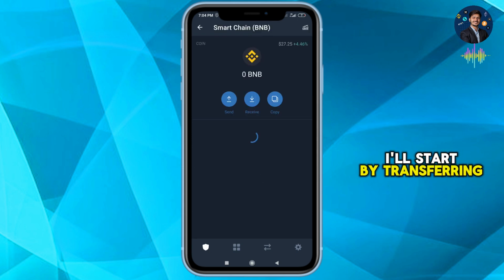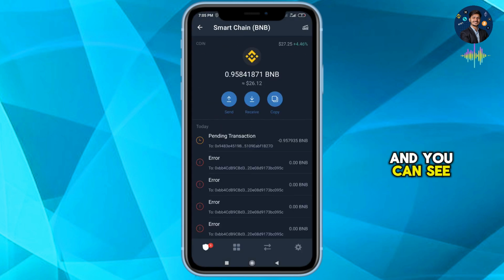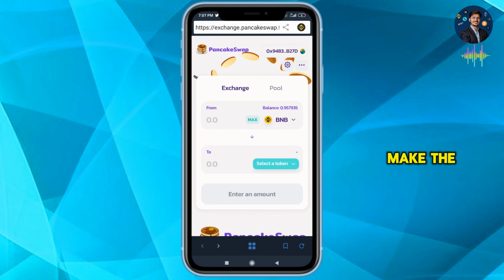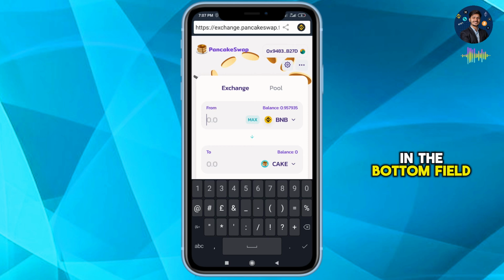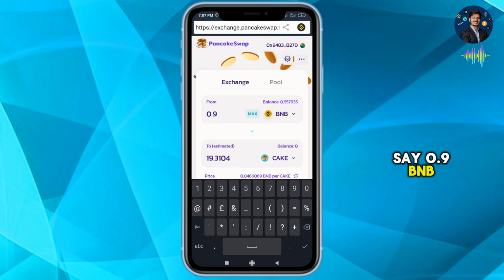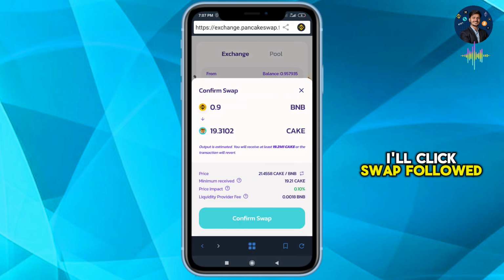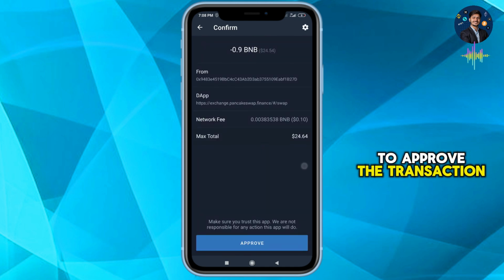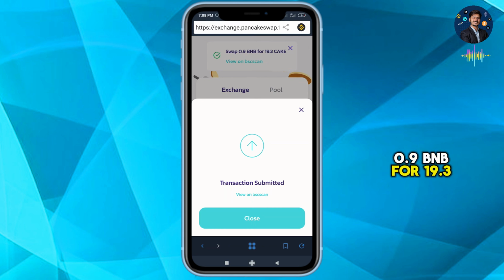How to Use PancakeSwap on Binance Smart Chain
Learn how to use PancakeSwap on Binance Smart Chain in this easy-to-follow tutorial. Start swapping and farming on DeFi's hottest platform now!